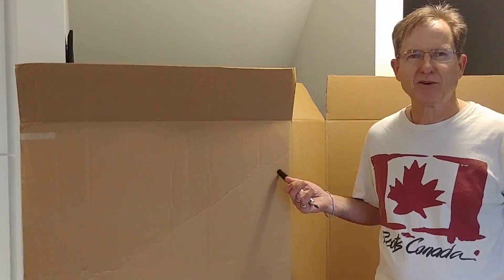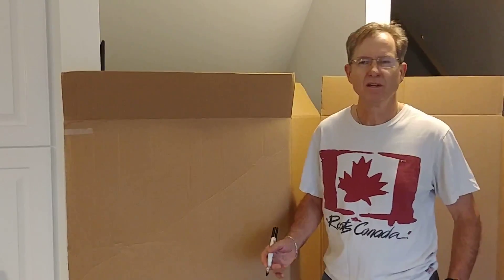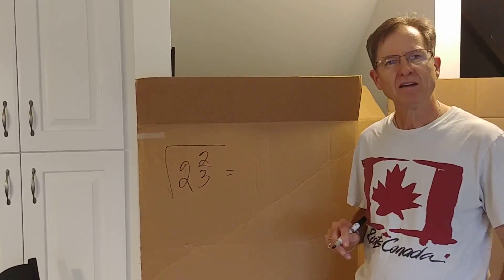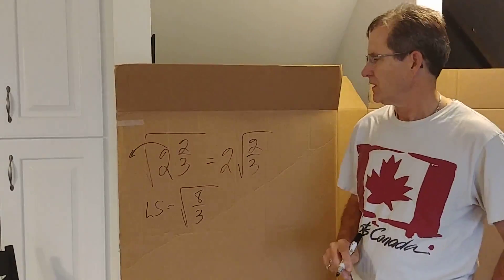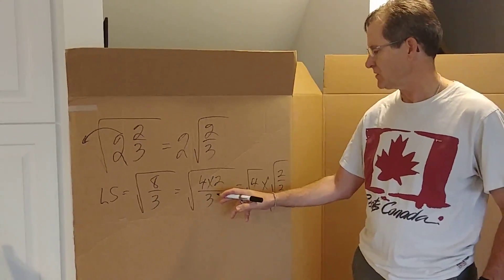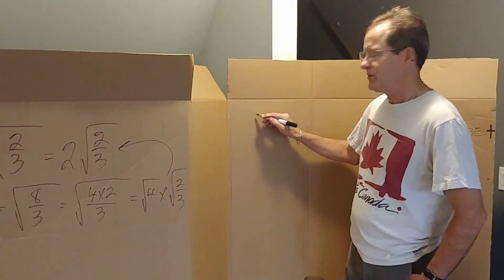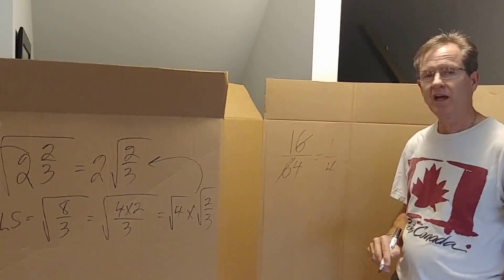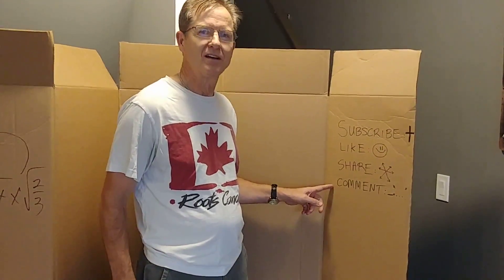Simplifying radicals (square roots).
Mr. John Hush points out what you cannot do when simplifying radicals (square roots). Or does he?!  Once again, he doesn't seem to know what he's talking about.  ;)